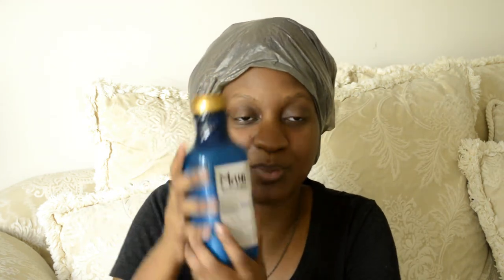Review | Maui Moisture Nourish + Moisture Coconut Milk Shampoo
Hello again! Here are my thoughts on the Coconut Milk shampoo from Maui Moisture! It can be found at Ulta Beauty, CVS Pharmacy and possibly Walgreens for around $8.99 plus tax.

As always, questions, comments or stories can be shared in the Comments below.

NOTE: The next video will be a DIY video on one of my DIY beauty products I use.

Song: IWP [Top Shelf Sounds Release]
Artists: Cag